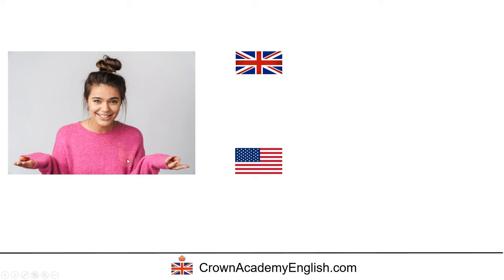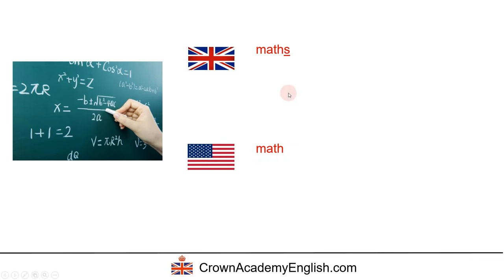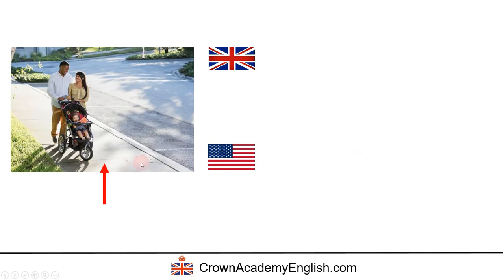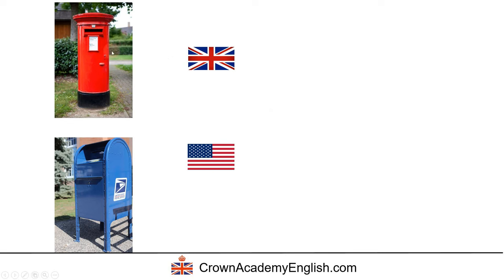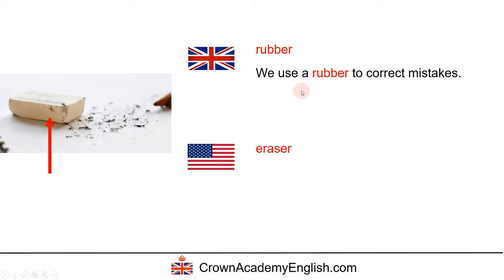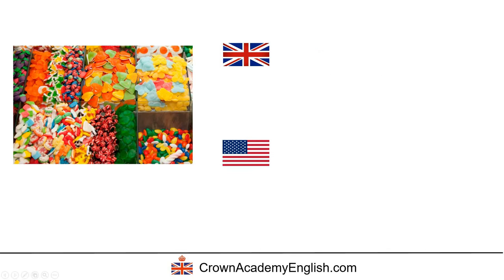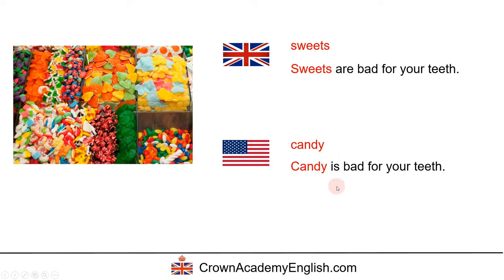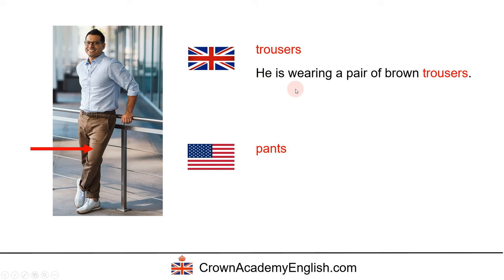British English vs American English - Vocabulary differences Part 2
This is part 2 of a series of videos about differences in vocabulary between British English and American English.

For each word and expression, I give the definition, a detailed explanation and several example sentences.

Andrew,
Crown Academy of English